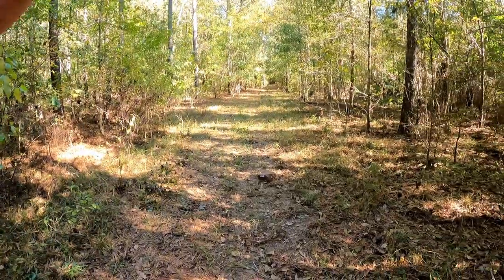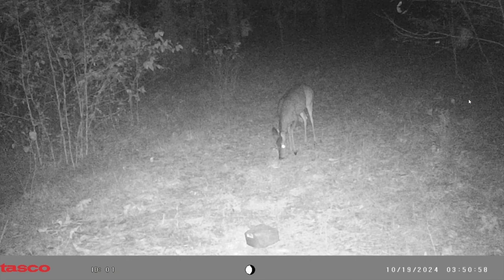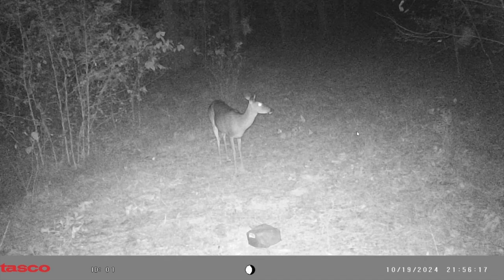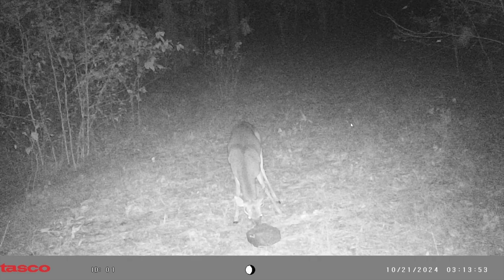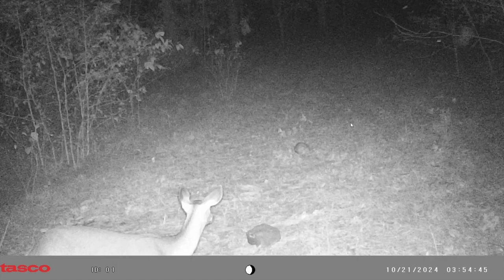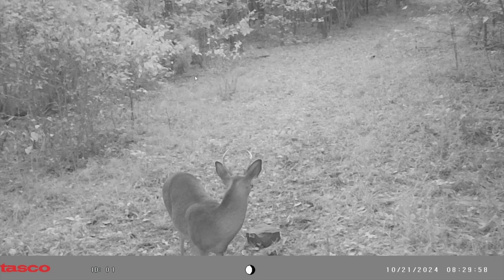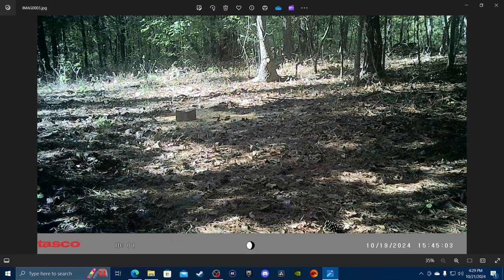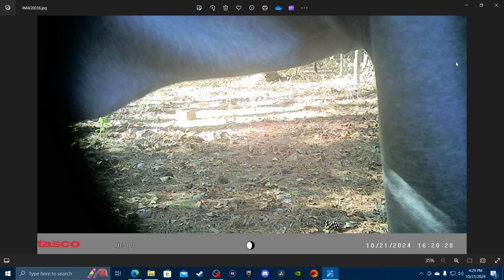HUNTING Down Bucks With Trail Camera's!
Join Rj (AKA CussingTuna) As We Go Through Making Outdoor Content. Hear On TunaOutdoors